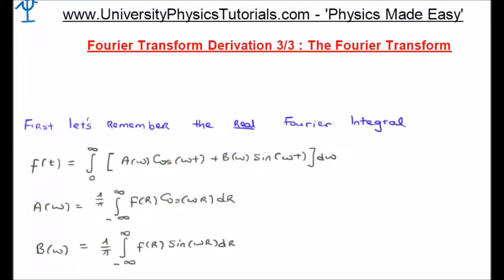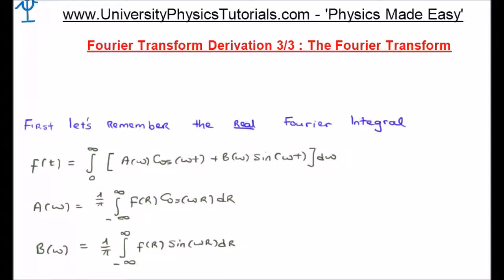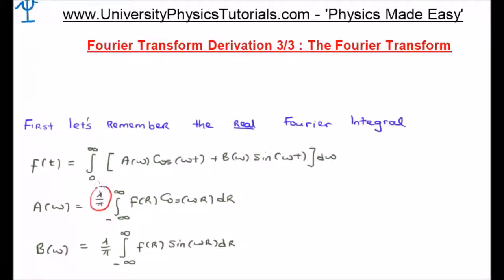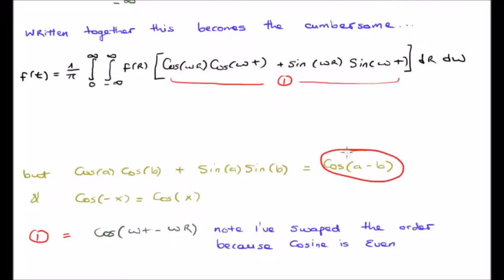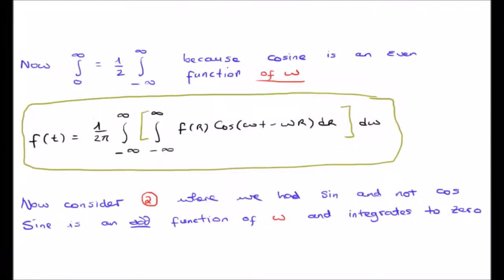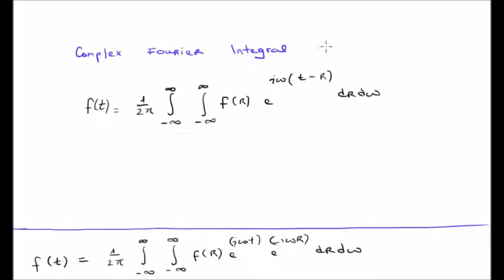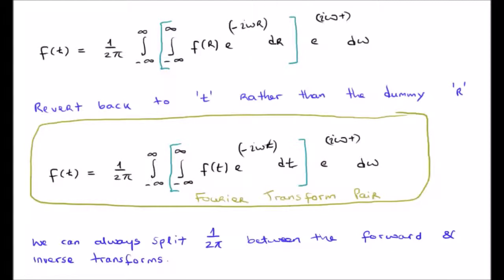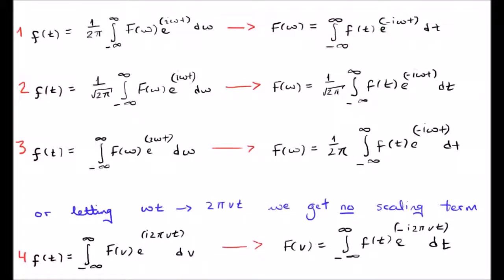Fourier Transform Derivation (Full Video)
In this video I extend the concept of the continuous Fourier Integrals and finally derive the Fourier Transform.

This is part of a series of 5 videos:
1. The Fourier Transform in 15 minutes.
2. Introduction to the Fourier Transform.
3. Derivation of the Fourier Transform 1/3 : Fourier Series.
4. Derivation of the Fourier Transform 2/3 : Fourier Integral.
5. Derivation of the Fourier Transform 3/3 : Final Derivation.